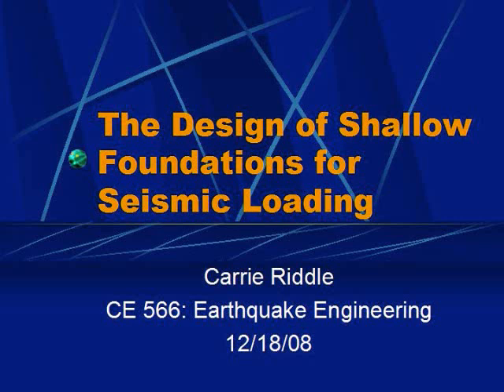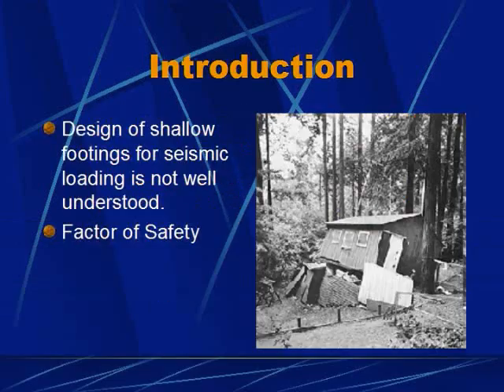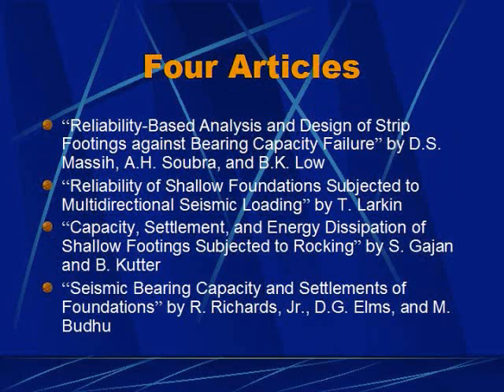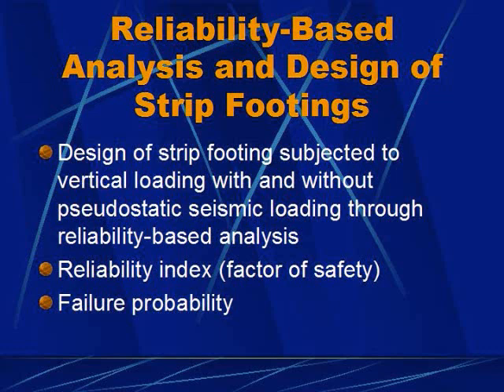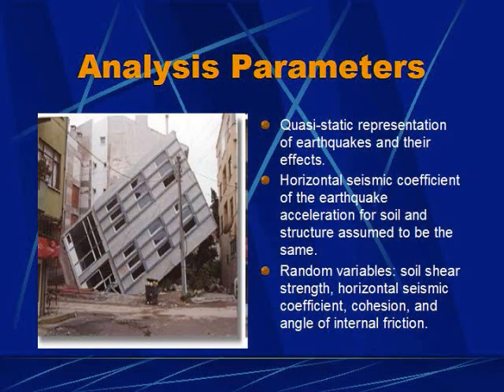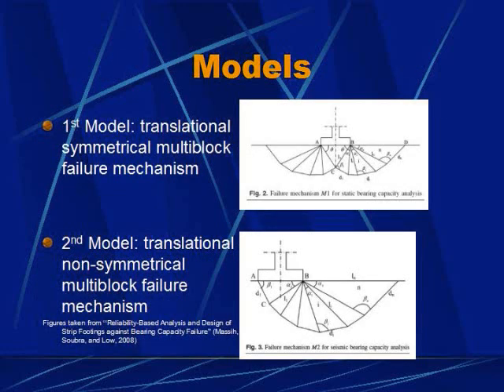CE 566 Part 1 Design of Shallow Foundations with Seismic Loading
Part 1 of presentation